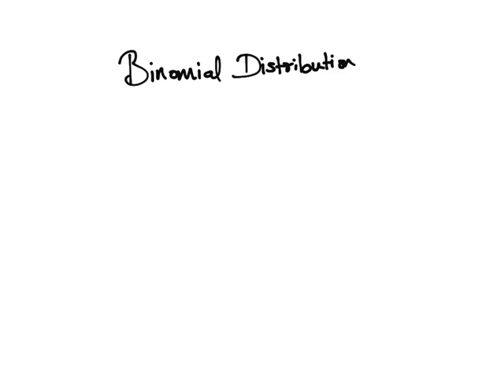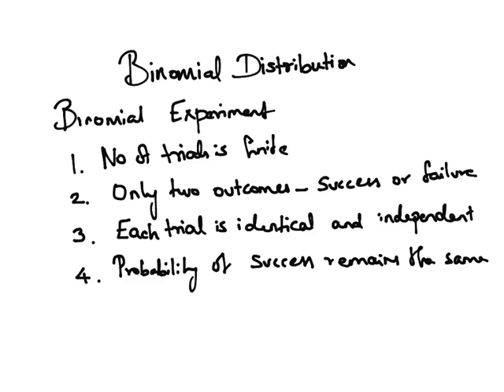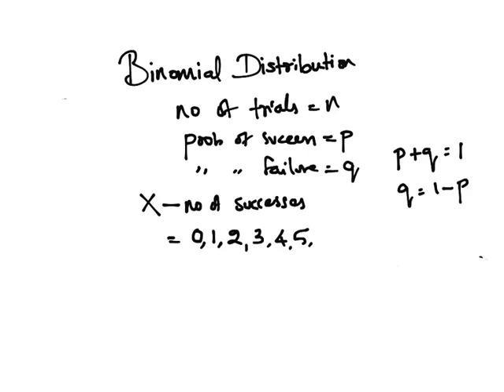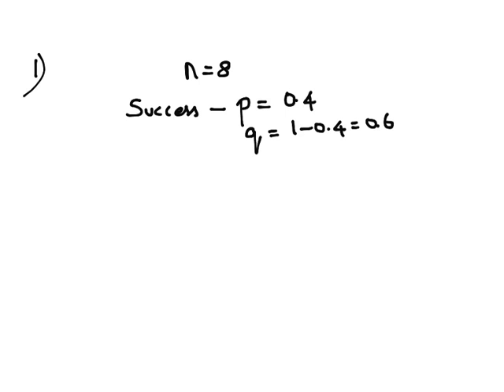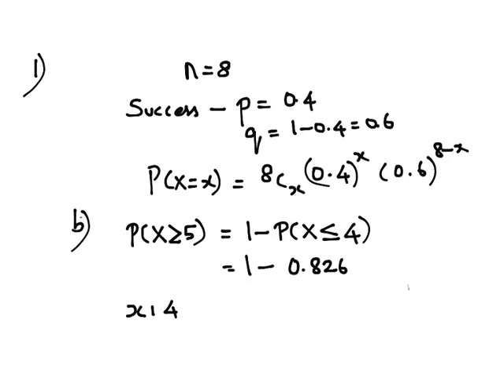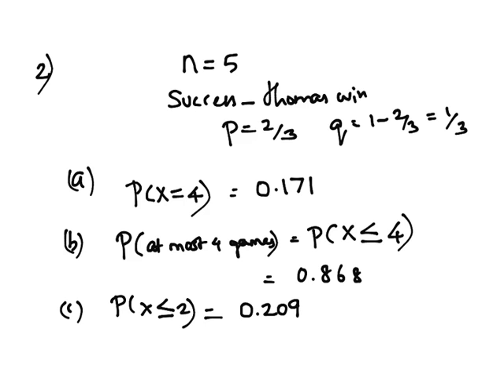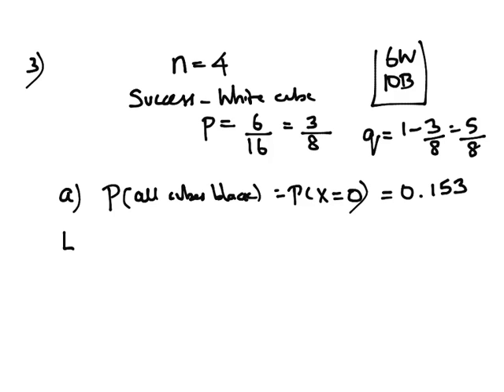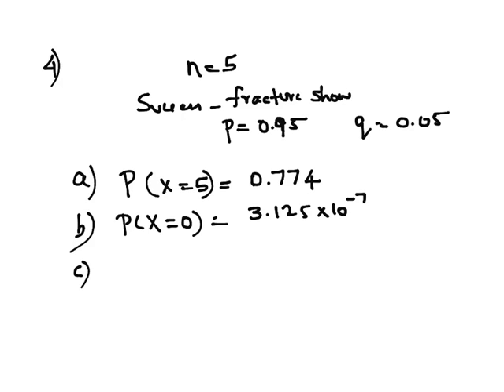Binomial Distribution 1